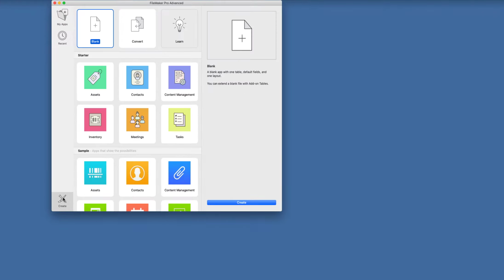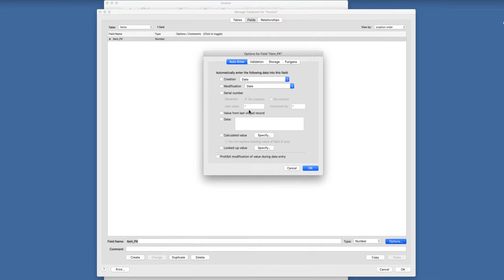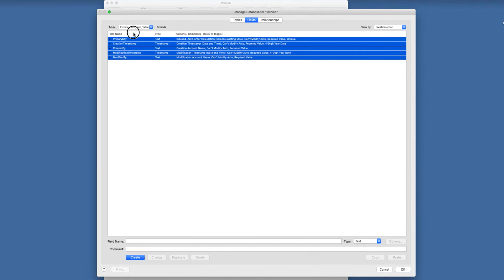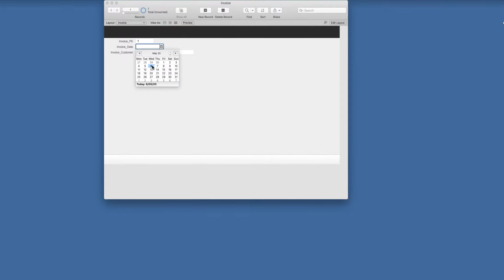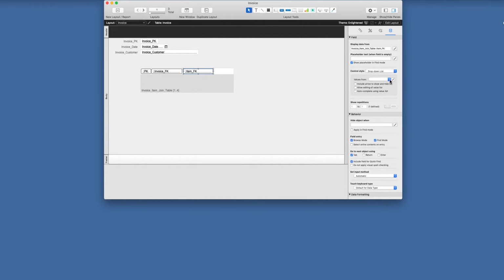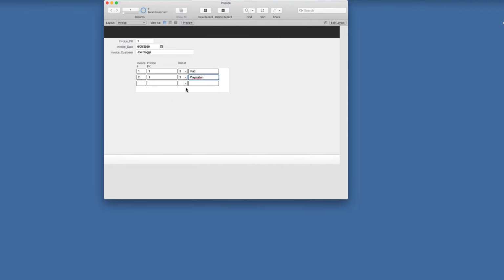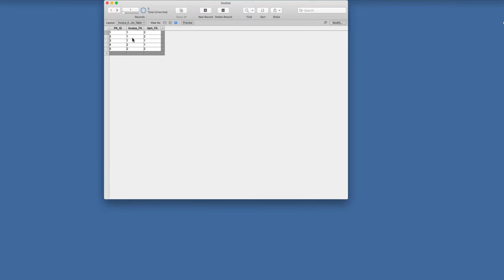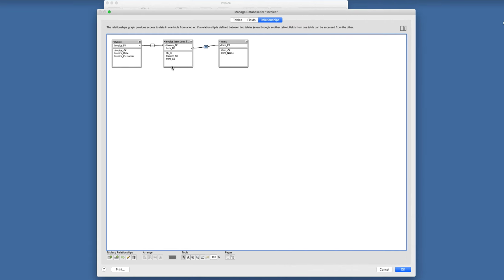Creating a Filemaker Join Table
When you need a MANY-TO-MANY relationship the you will need a join table. This video walks you through the basics.